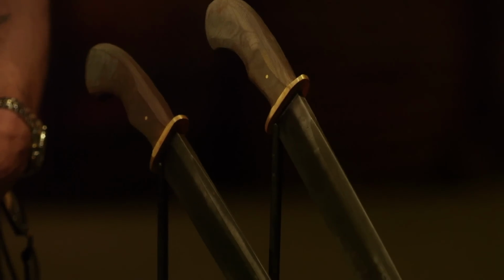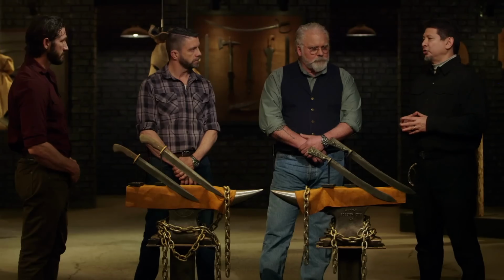FURIOUS FIGHTING KNIVES CHALLENGE THIS SEASONED JUDGE | Beat the Judges (Season 1) | Forged in Fire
Bladesmith Burt Foster takes on the challenge of a lifetime, forging off against judge J. Nielsen to create the strongest pair of fighting knives, in this clip from Season 1, "Duel Swords."

Watch all new episodes of Forged in Fire, Wednesdays at 8/7c, and next day on The HISTORY Channel